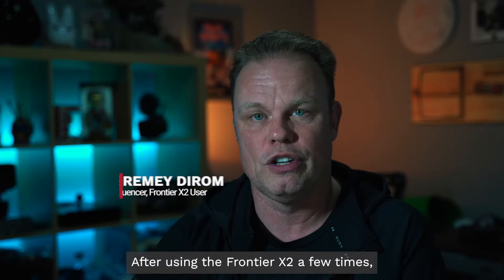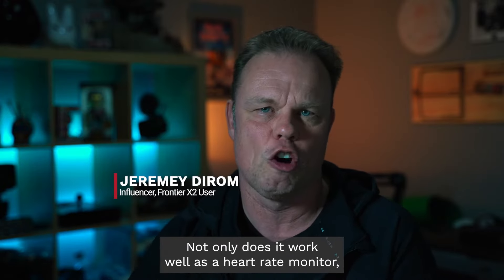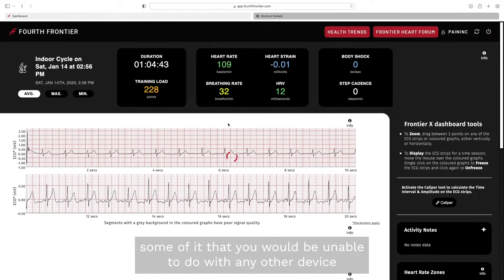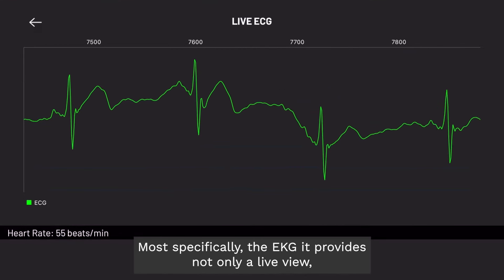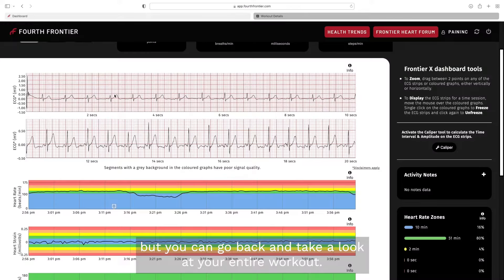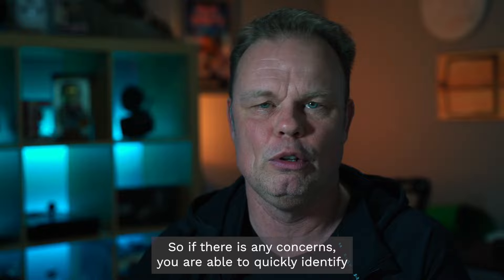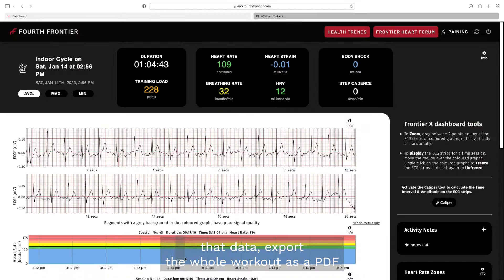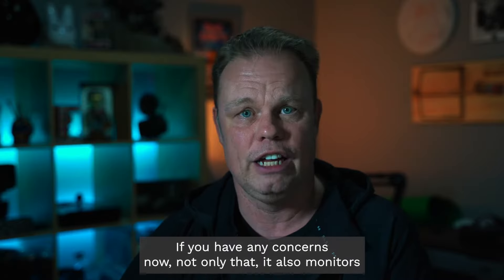Frontier X2 Smart Heart Monitor - Jeremey Dirom (Influencer, Frontier X2 User)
"I am super impressed with this device (Frontier X2) not only does it work well as a heart rate monitor, but it does a great job of collecting other data…"

- Jeremey Dirom (Influencer, Frontier X2 User)